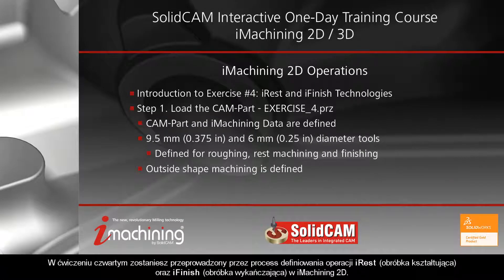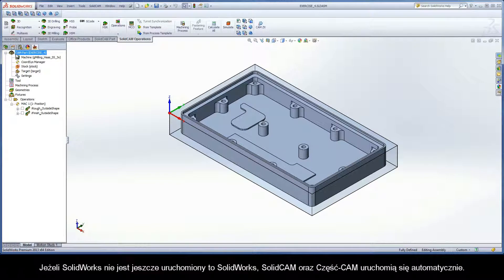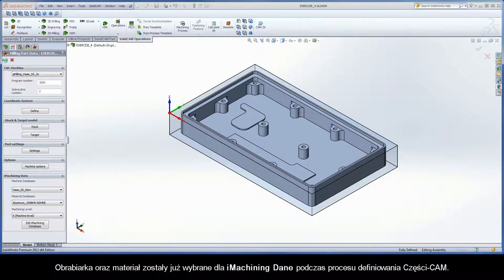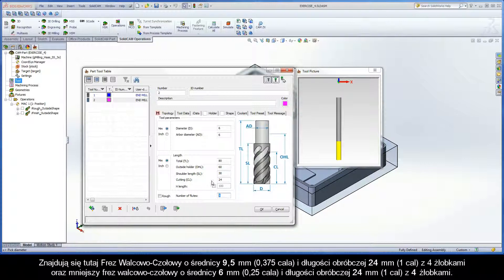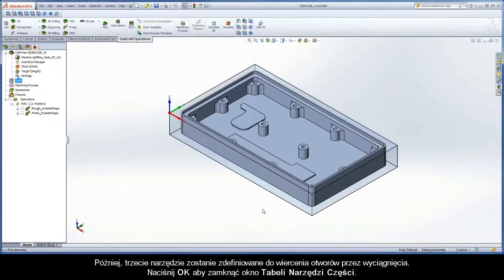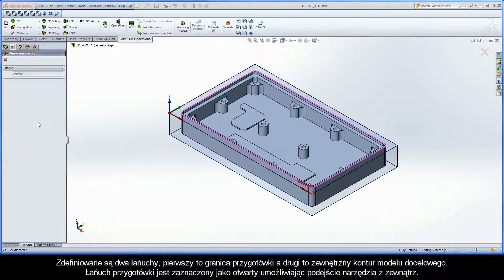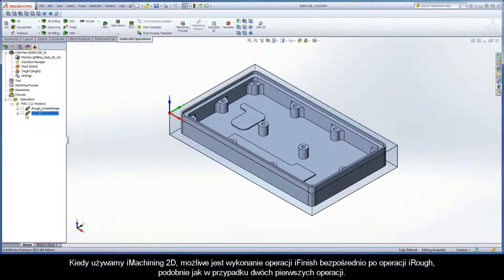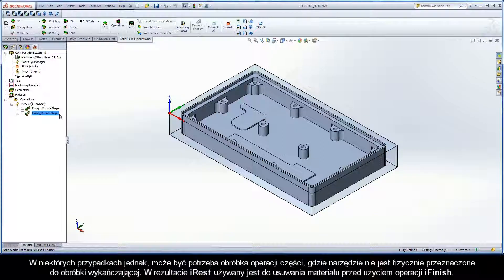SolidCAM iMachining Training Course - Exer #4: Load the CAM-Part (PL)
This video is Step 1 in Exercise #4 of the Interactive Training Course for iMachining. In this exercise, you will be guided through the definition process of both an iRest and iFinish operation in iMachining 2D. Load the SolidCAM part used in this exercise - EXERCISE_4.prz. The CAM-Part and iMachining Data are defined. Two tools are also defined - 9.5 mm (0.375 in) and 6 mm (0.25 in) end mills - to perform the iRough (roughing), iRest (rest machining) and iFinish (finishing) operations in this exercise...